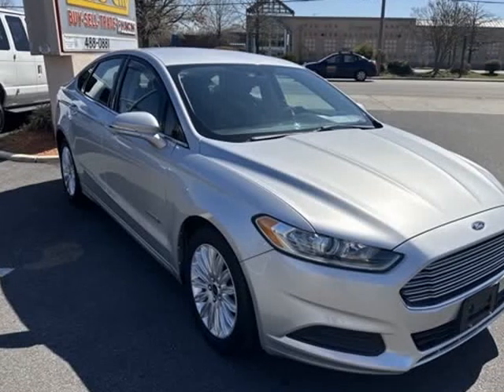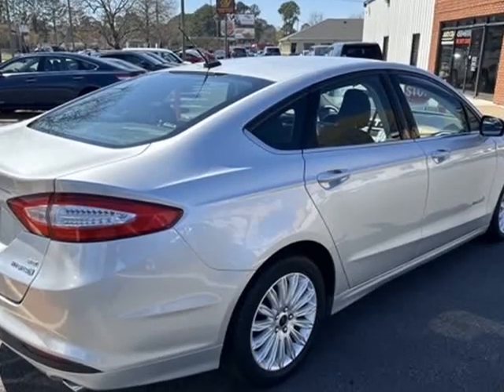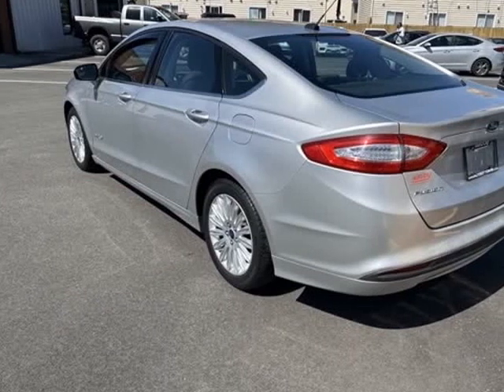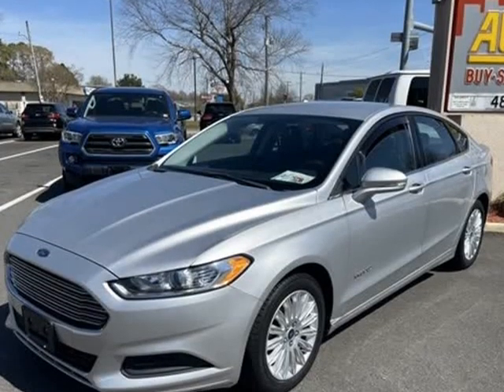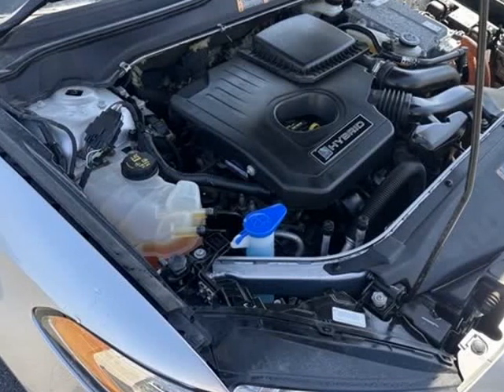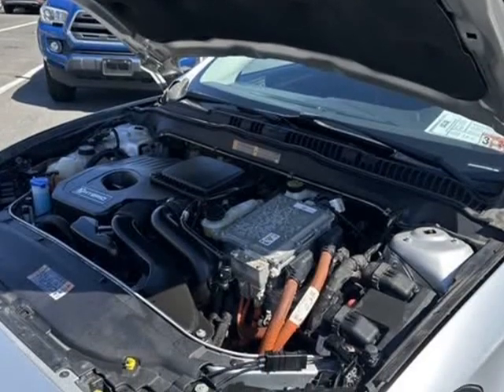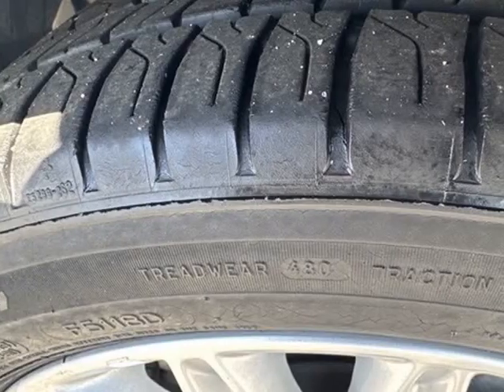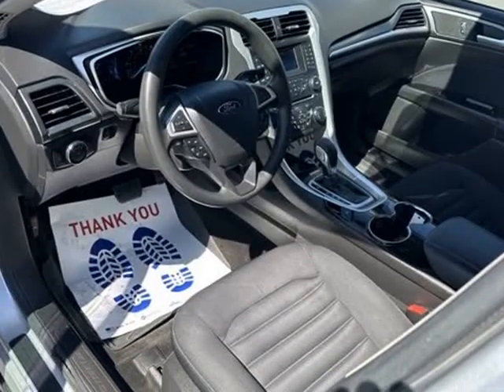2014 Ford Fusion Hybrid SE (Portsmouth, Virginia)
Auto City
3512 Airline Blvd
Portsmouth